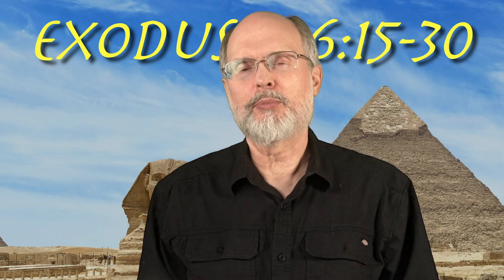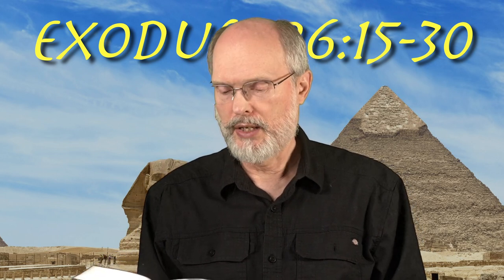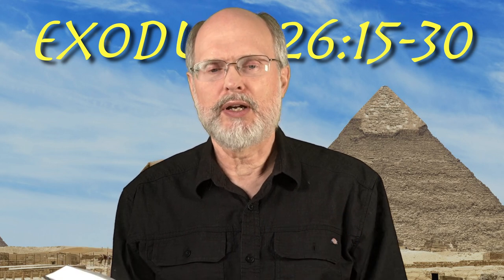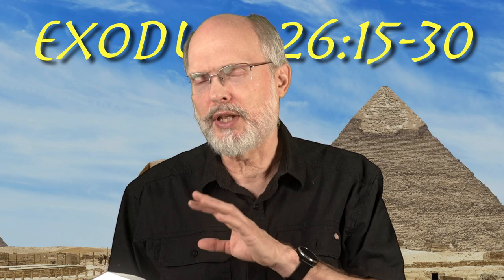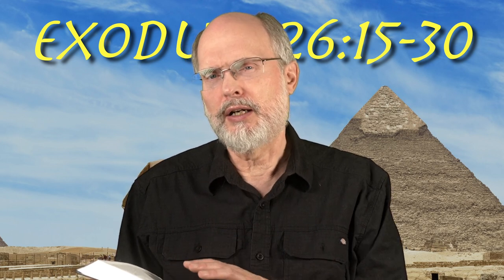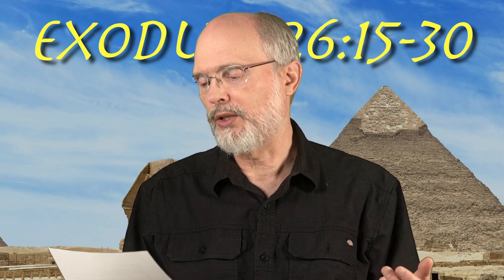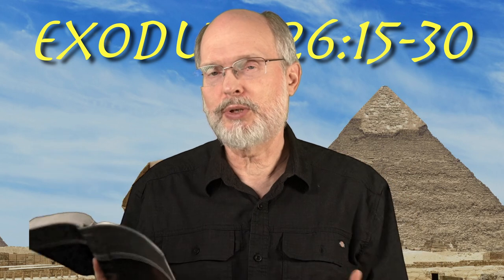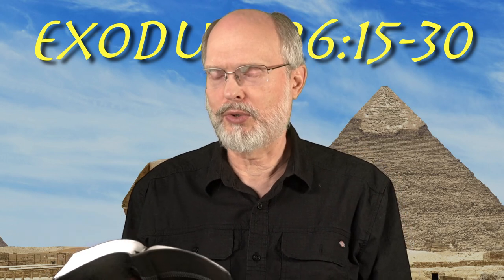Exodus 26:15-30 Boards & Sockets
Moses is even given instructions about the boards and the sockets of the sanctuary...